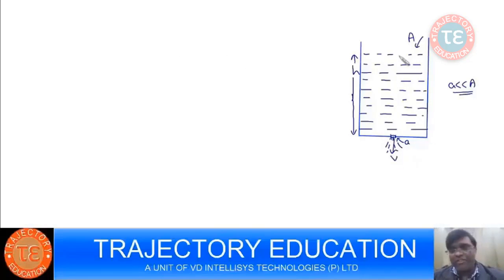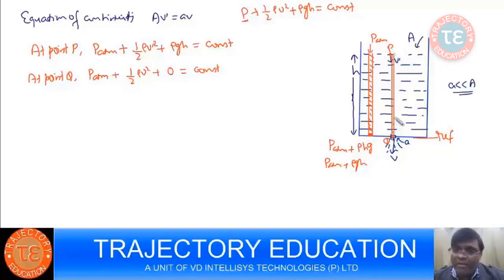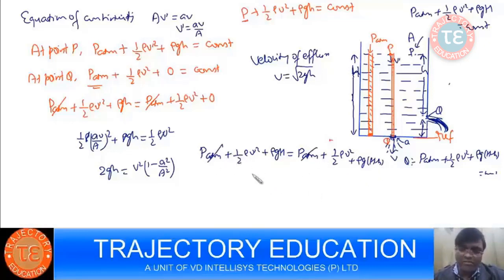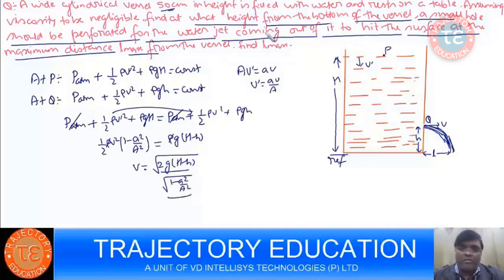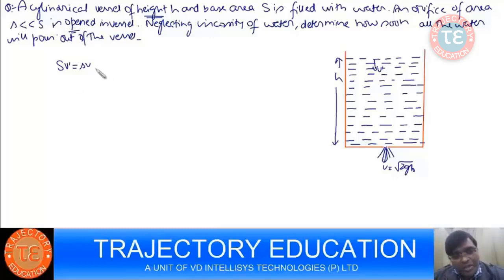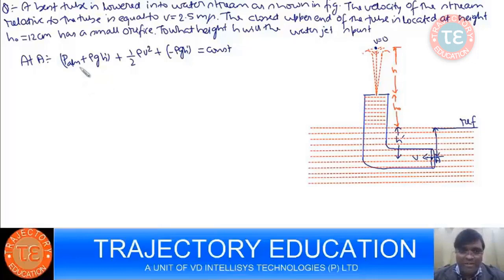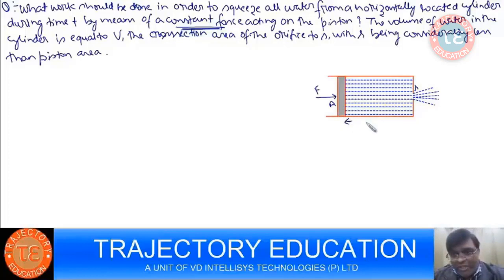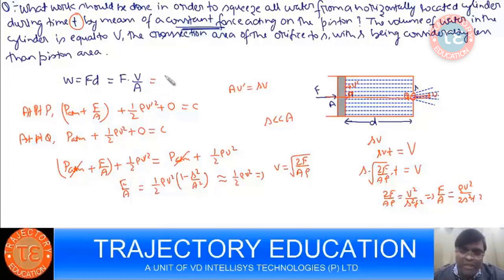PROBLEMS ON BERNOULLI EQUATION